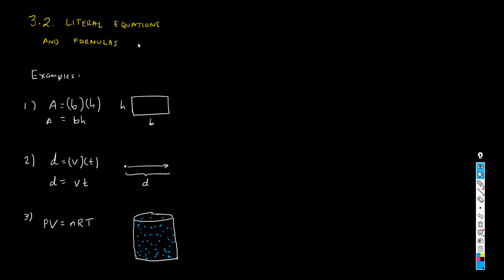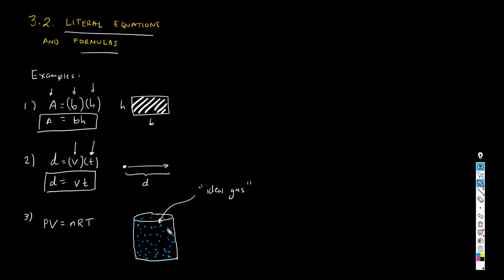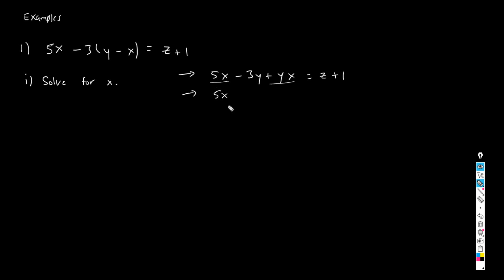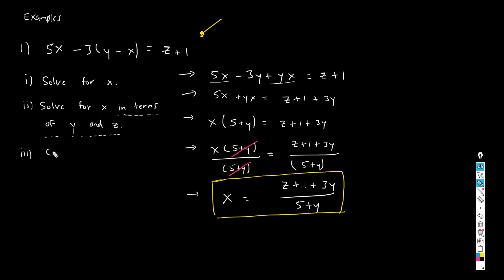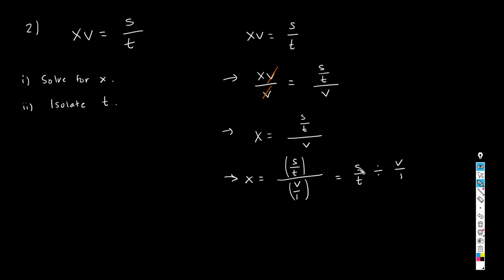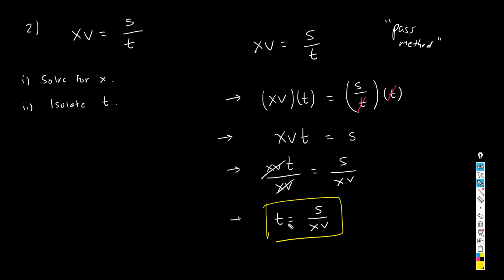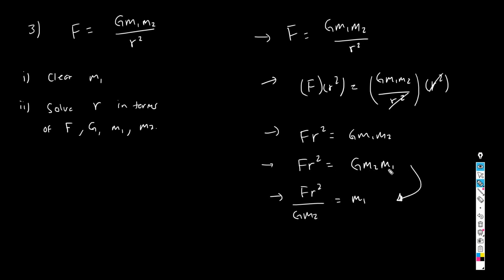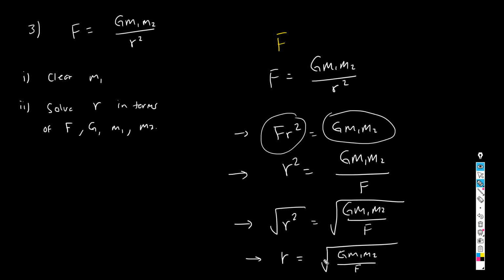DAT. 3.2. Literal equations.